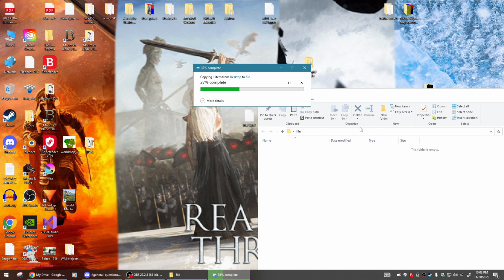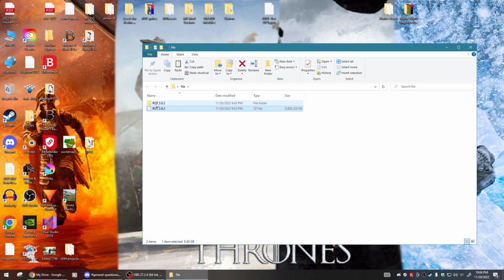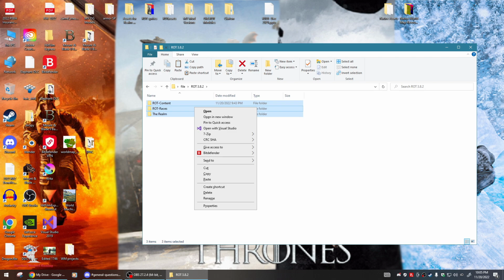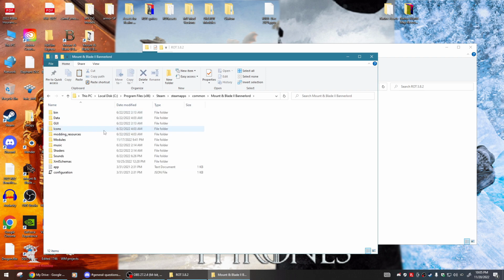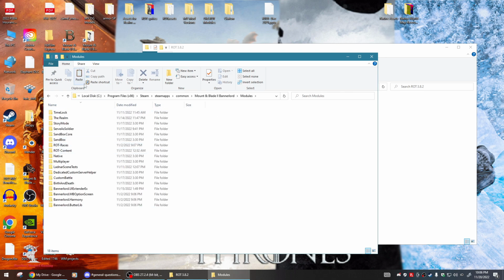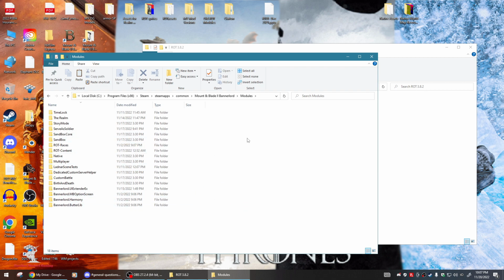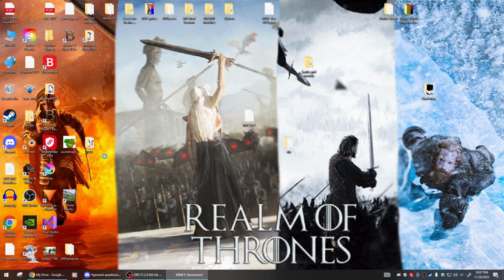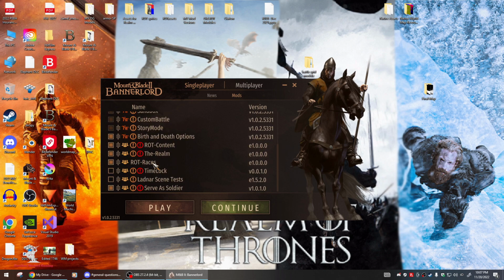Realm of Thrones 3.8+ Installation Guide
I'll walk you through the manual installation.